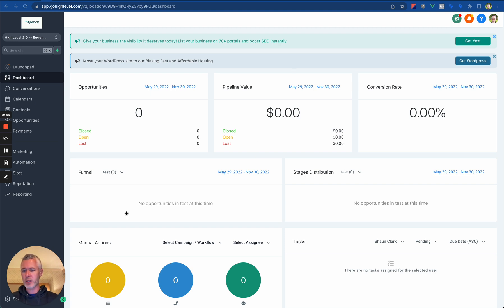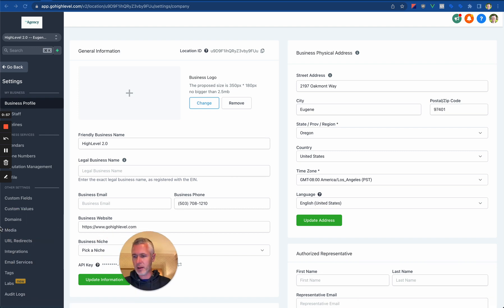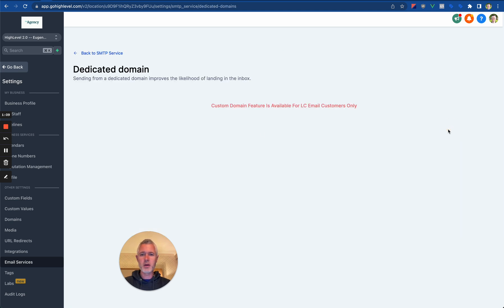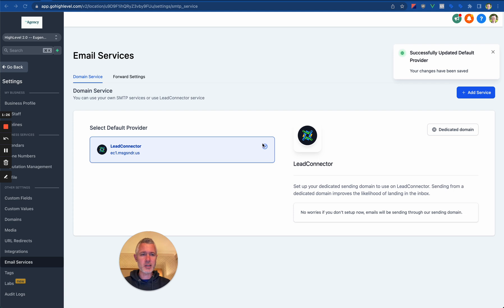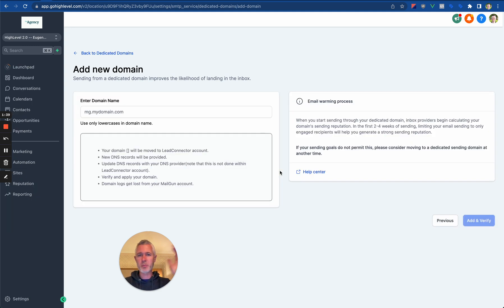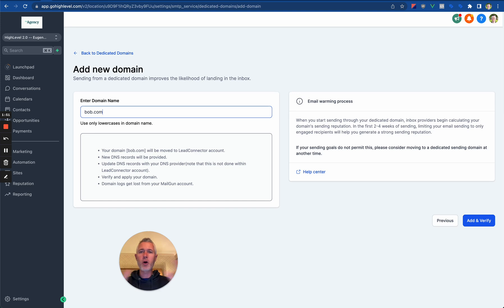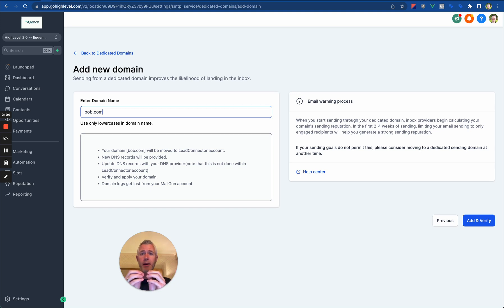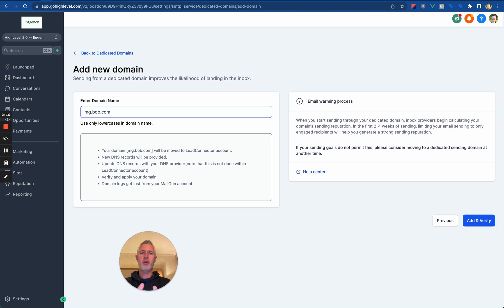Better Email Delivery: LC Email Custom Domains Live!